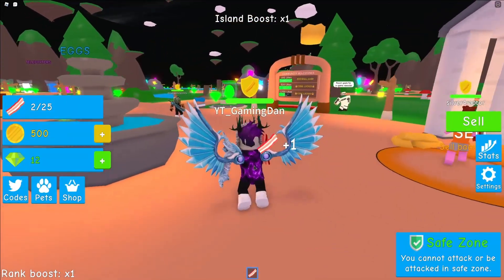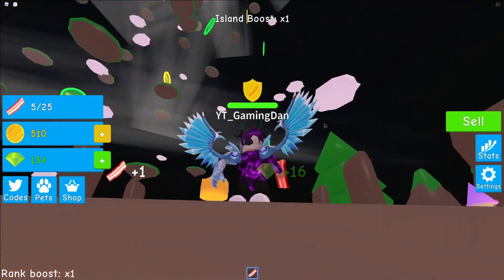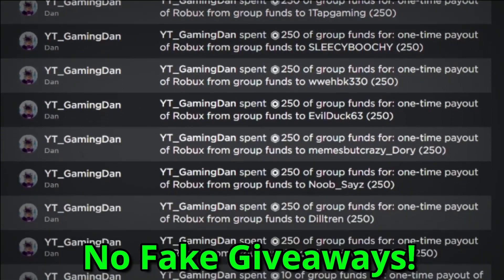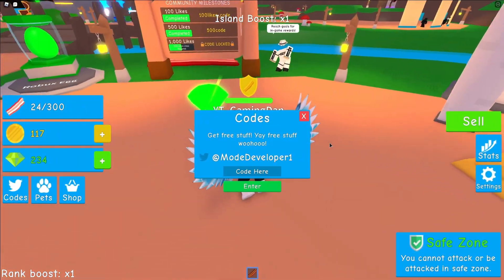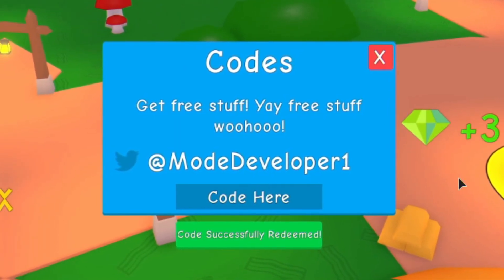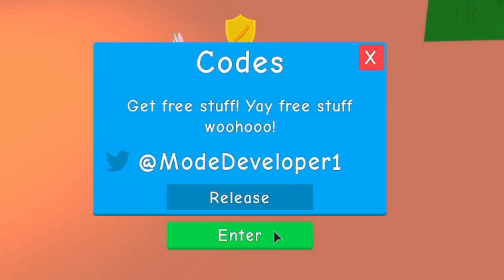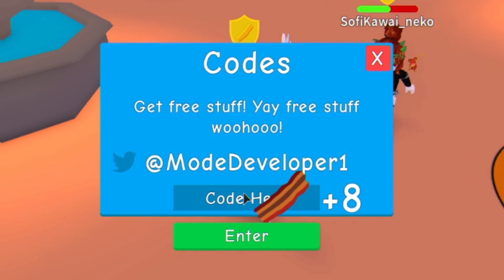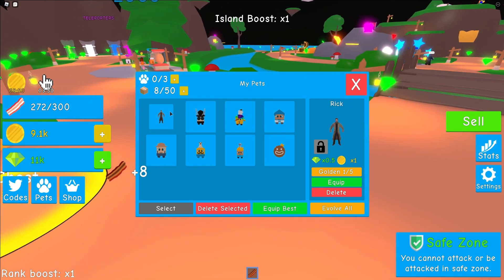(2021) ALL *NEW* SECRET OP CODES! Bacon Simulator Roblox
In this video I will be showing you awesome new working codes in bacon simulator for the new update!